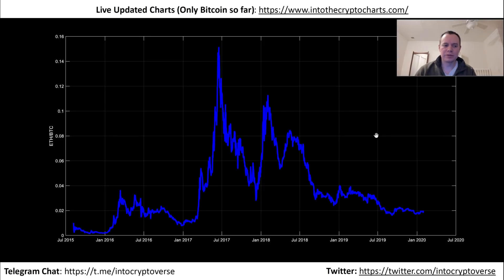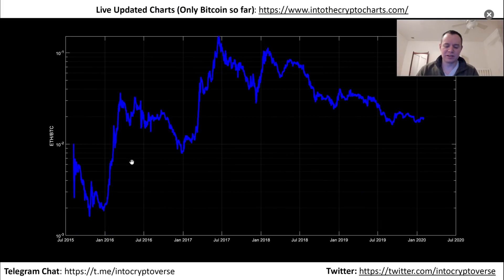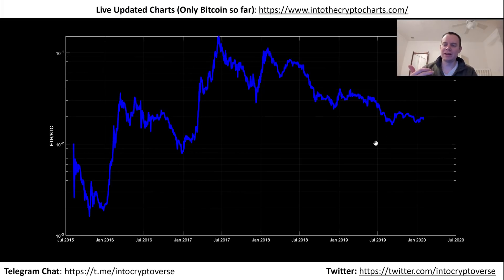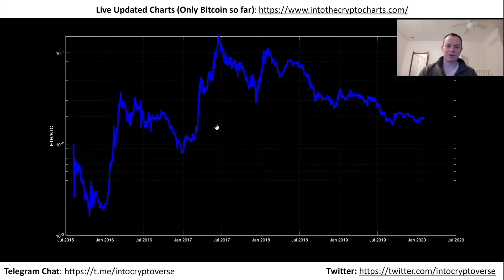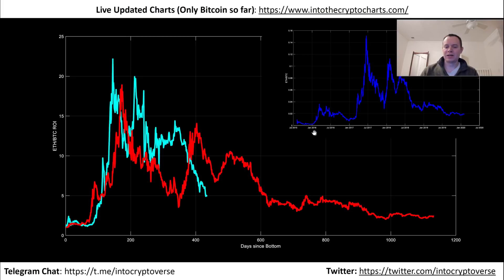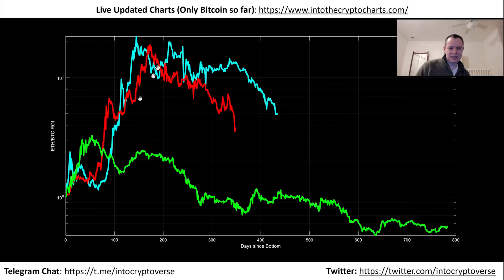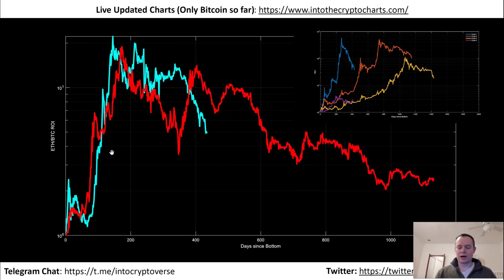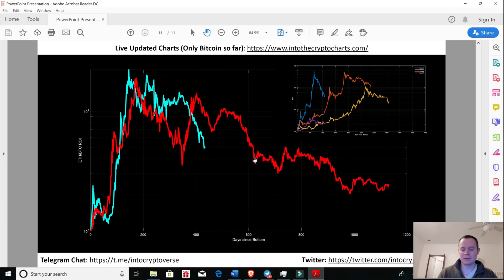Ethereum: Market cycle ROI with respect to Bitcoin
In this video we discuss the mini market cycles of ETH/BTC that take place in the midst of a single BTC market cycle.

Follow me on various social channels and get involved!